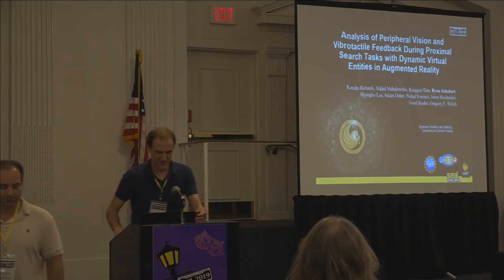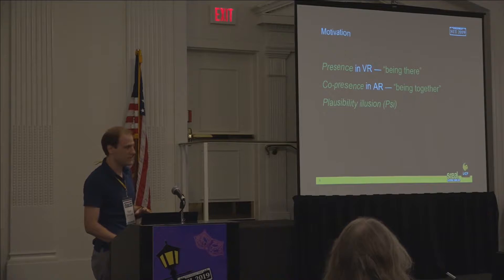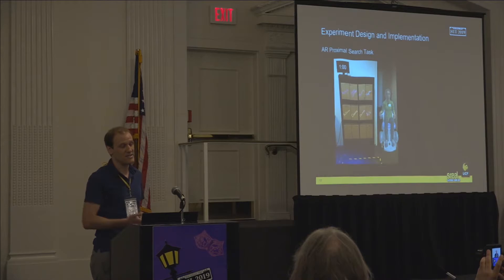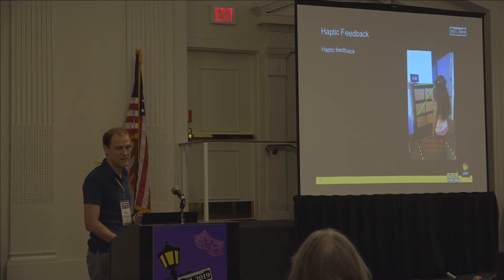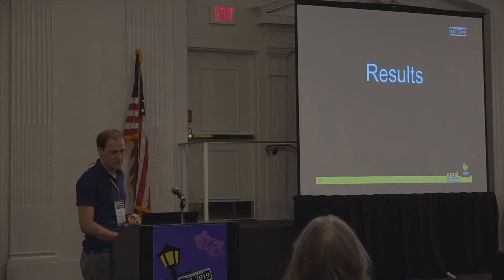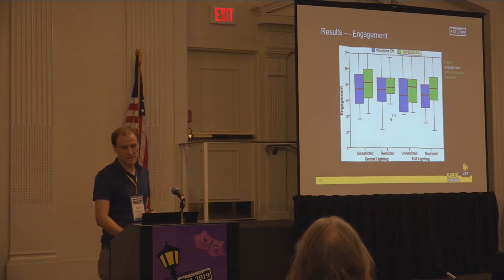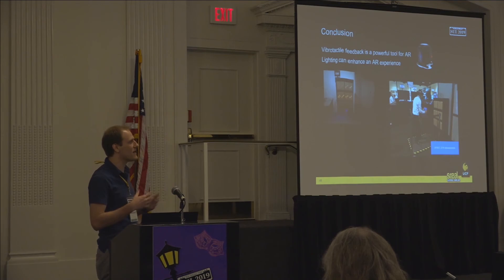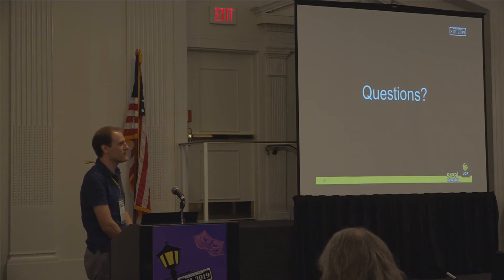Analysis of Peripheral Vision and Vibrotactile Feedback During Proximal Search Tasks with ...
Analysis of Peripheral Vision and Vibrotactile Feedback During Proximal Search Tasks with Dynamic Virtual Entities in Augmented Reality
Kendra Richards, Greg Welch, Nikhil Mahalanobis, Kangsoo Kim, Ryan Schubert, Myungho Lee, Salam Daher, Nahal Norouzi, Jason Hochreiter, Gerd Bruder

SUI '19: ACM Symposium on Spatial User Interaction 2019
Session: Multimodality

Abstract
A primary goal of augmented reality (AR) is to seamlessly embed virtual content into a real environment. There are many factors that can affect the perceived physicality and co-presence of virtual entities, including the hardware capabilities, the fidelity of the virtual behaviors, and sensory feedback associated with the interactions. In this paper, we present a study investigating participants’ perceptions and behaviors during a time-limited search task in close proximity with virtual entities in AR. In particular, we analyze the effects of (i) visual conflicts in the periphery of an optical see-through head-mounted display, a Microsoft HoloLens, (ii) overall lighting in the physical environment, and (iii) multimodal feedback based on vibrotactile transducers mounted on a physical platform. Our results show significant benefits of vibrotactile feedback and reduced peripheral lighting for spatial and social presence, and engagement. We discuss implications of these effects for AR applications.

Recorded at the ACM Symposium on Spatial User Interaction, New Orleans, LA, USA, October 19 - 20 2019